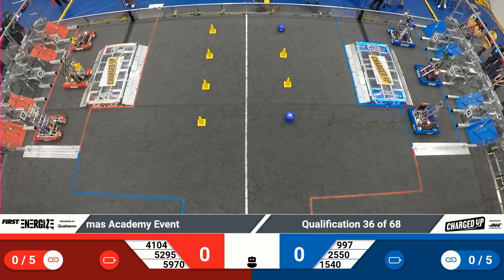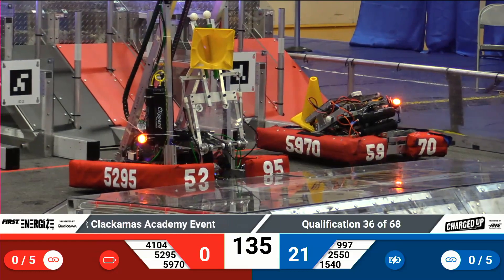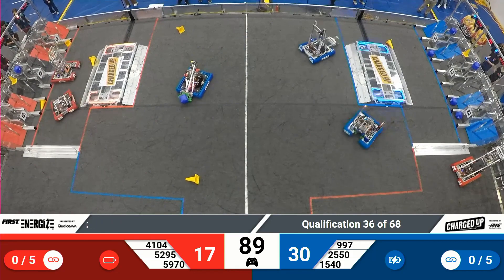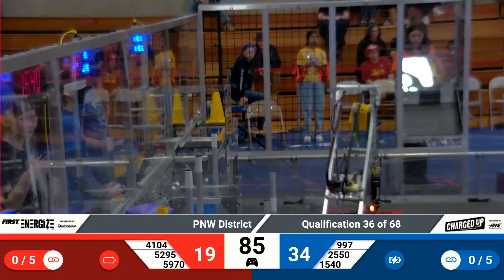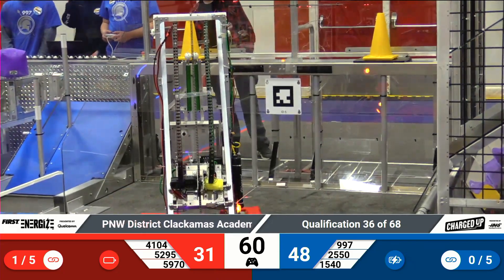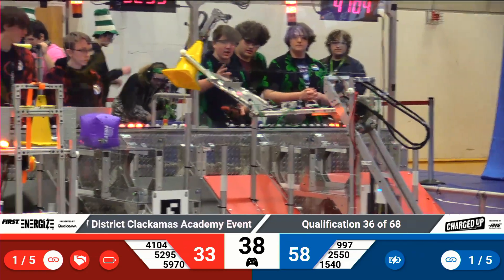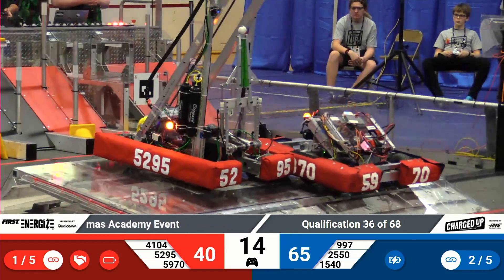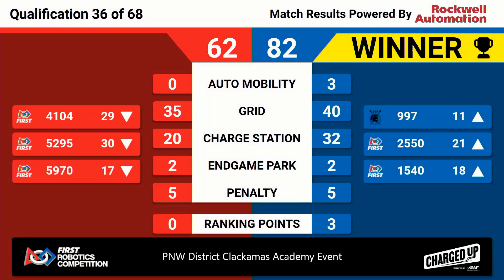Qualification 36 - 2023 PNW District Clackamas Academy Event